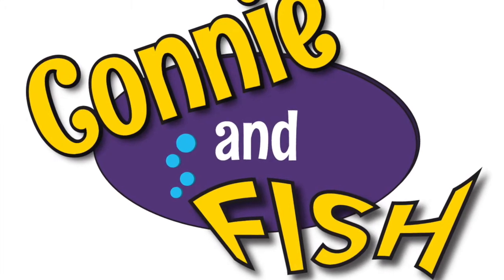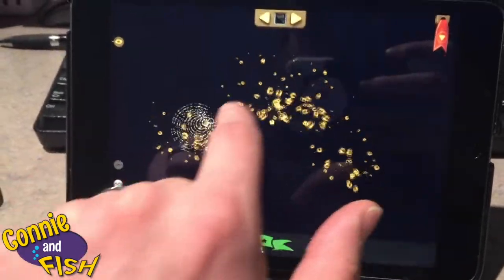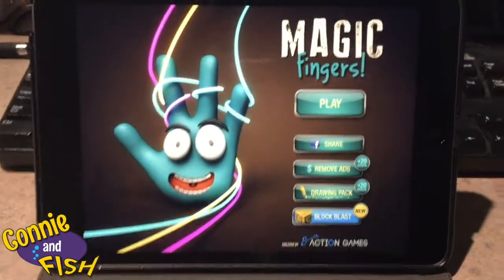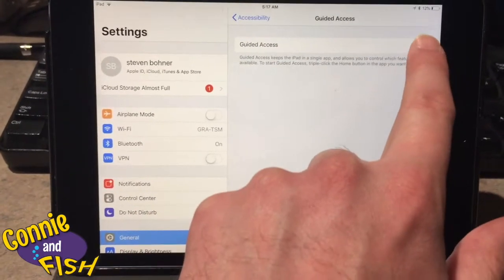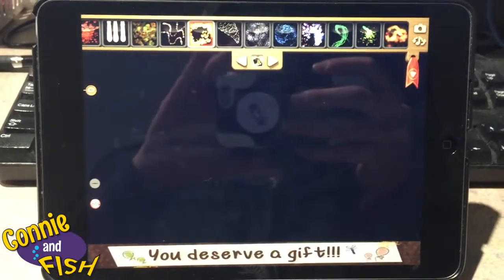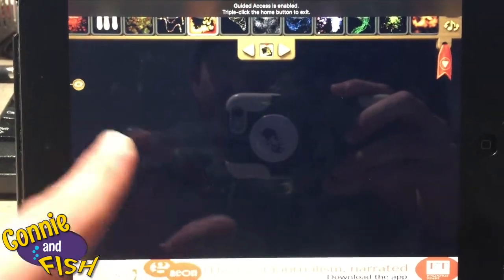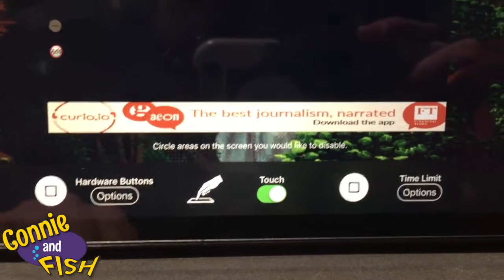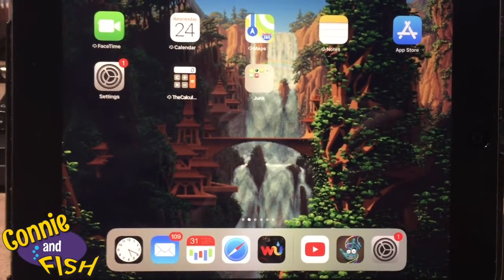How To Baby Proof Your iPad and iPhone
My 10-month-old daughter, Charlotte, is always trying to grab my iPad and or iPhone.  I downloaded a few baby apps for her to play with, but she was always closing the apps, clicking on ads, and doing things she shouldn't.  That's when I found out how to baby proof your devices!  It's super easy and anyone can do it in just a minute.  Here is how.